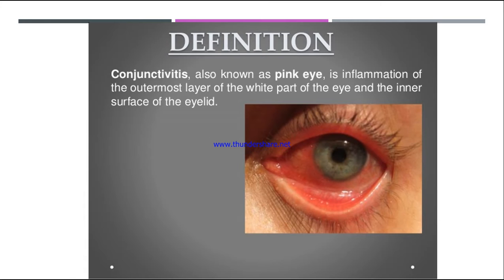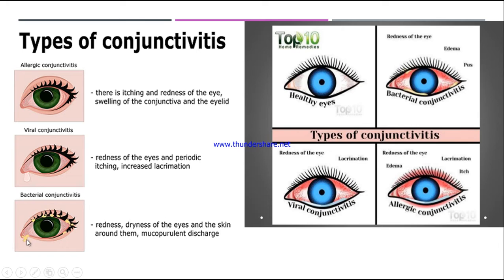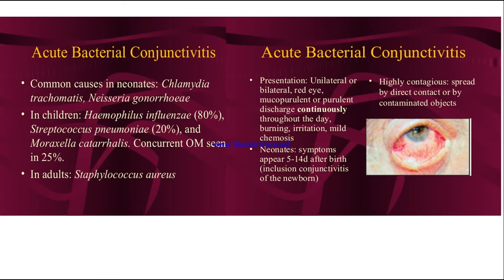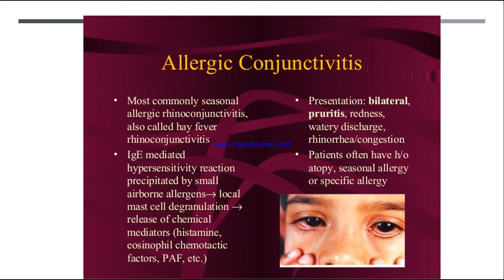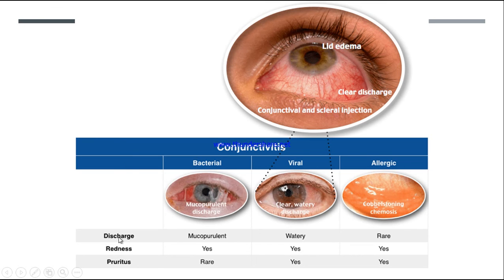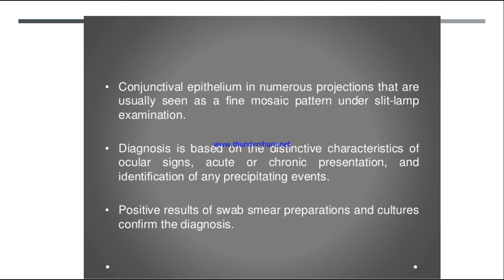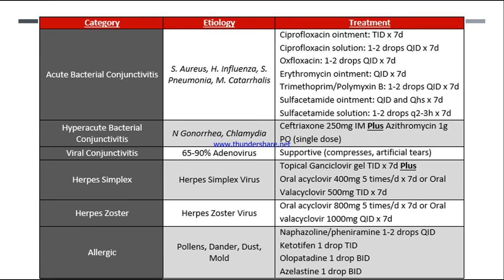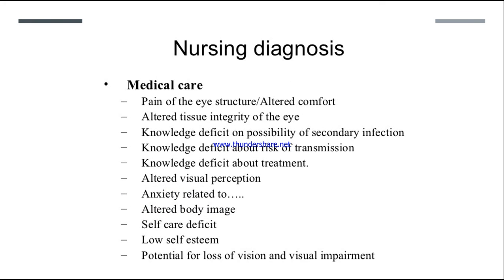Conjunctiviis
The video consists of definition, classification of conjunctivitis, diagnostic findings, medical management, prevention, nursing management and nursing diagnosis.